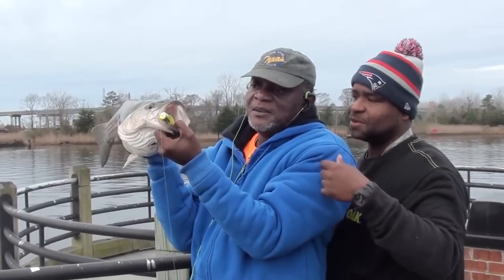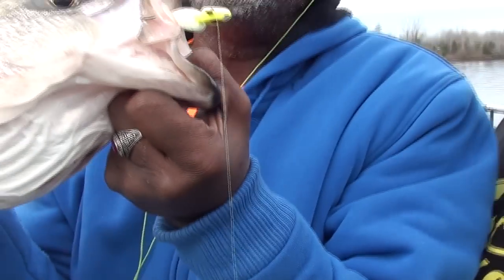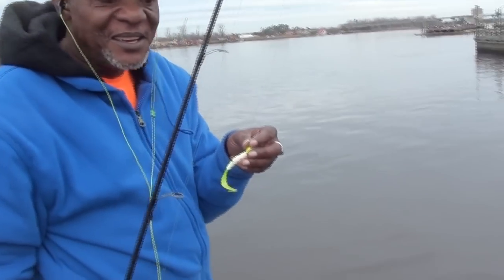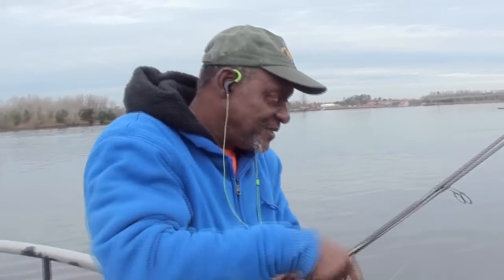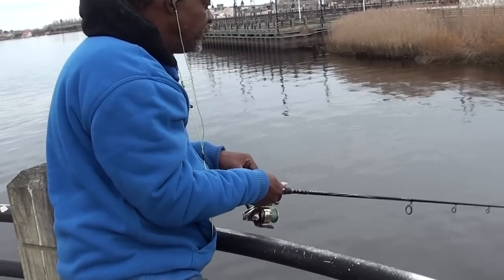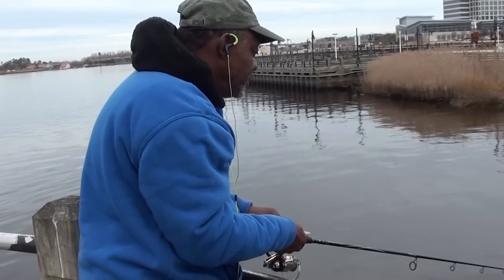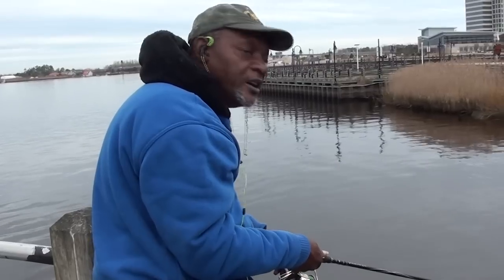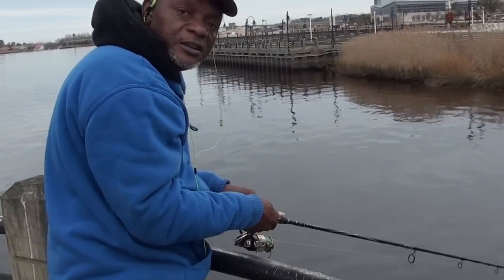HOW TO CATCH STRIPERS AND THE RIVER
We show you how to catch these big stripers in the river. Winter time is a good time hit these bad boys up. We give you all the 411 for you hook up on these fish.